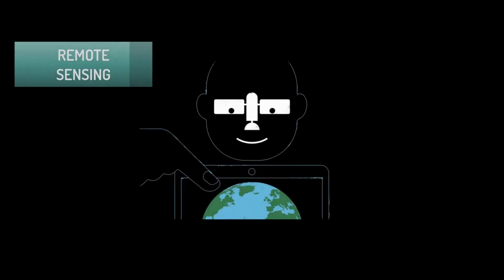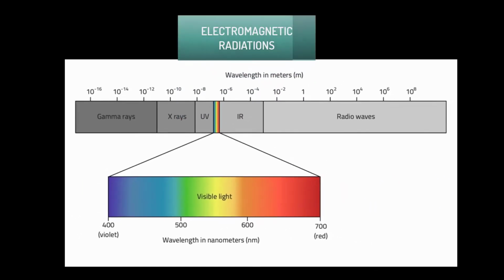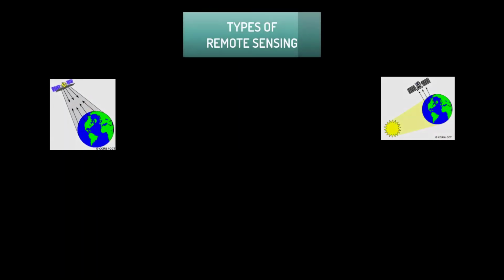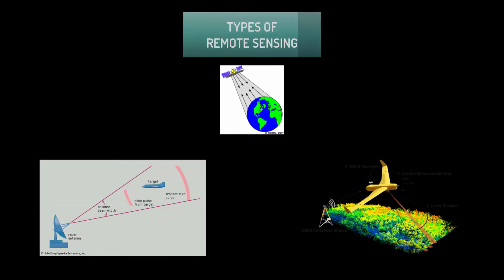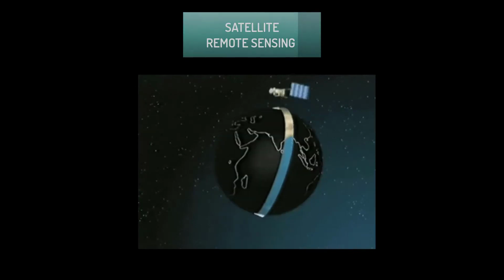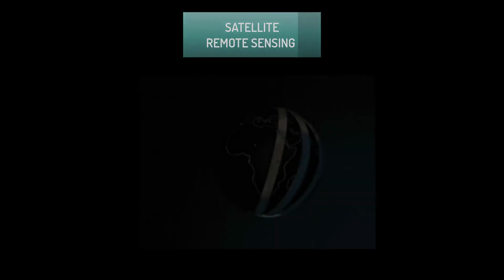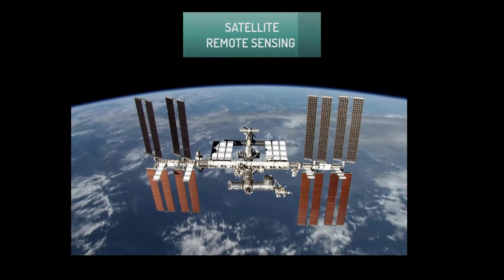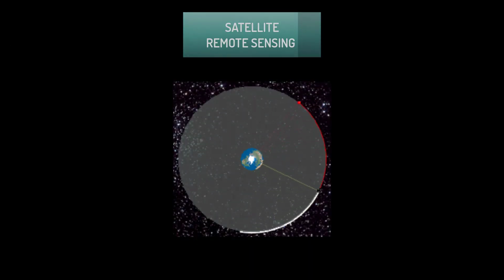Remote Sensing and its Applications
Learn the basics about remote sensing and its applications. This video focuses more on satellite remote sensing.